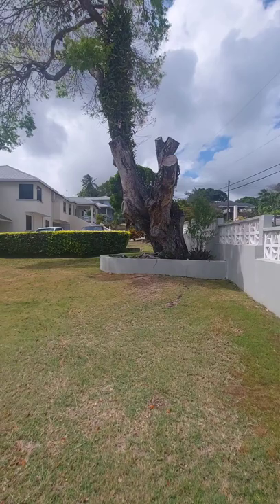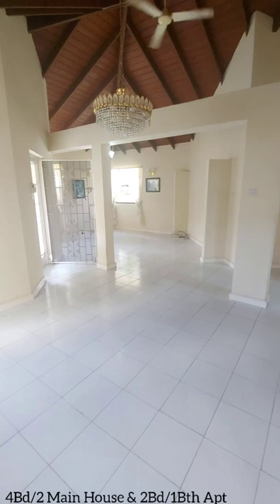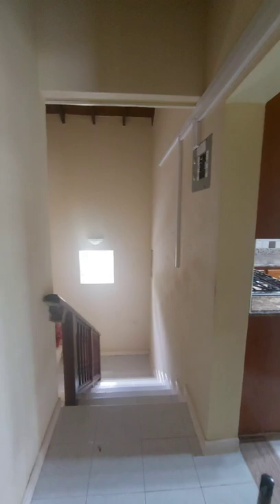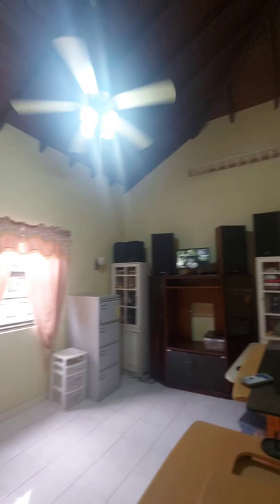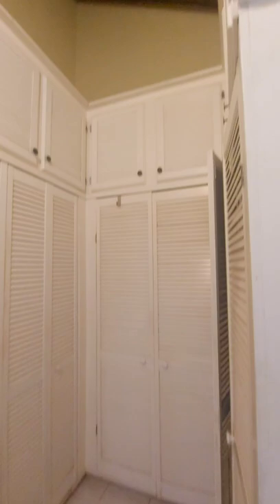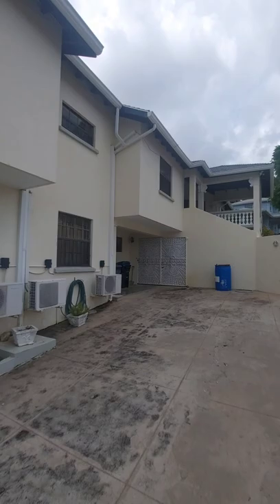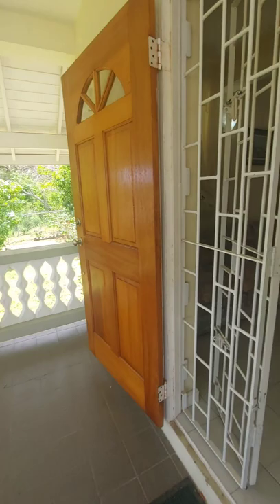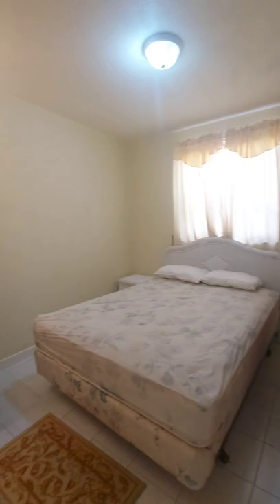House for Sale - Bulkeley Close, St. George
This multifamily house enjoys the best of both worlds - a small inviting suburban neighbourhood and a lush countryside setting. It has a spacious 4bd/2bth main house with an adjoining 2bd/1bth apt.

Bds$1.375M